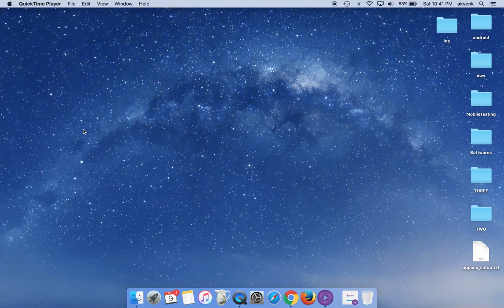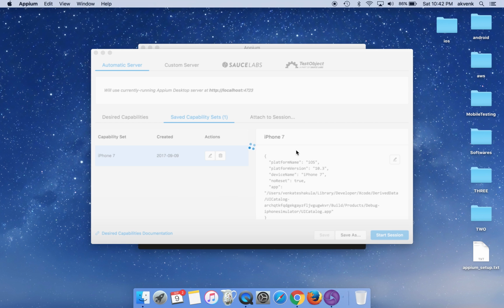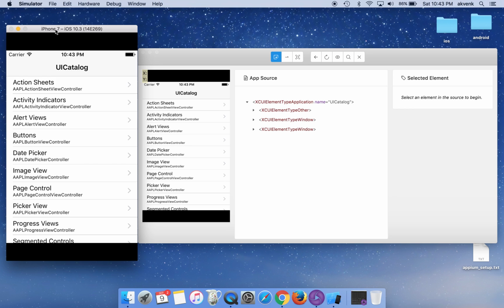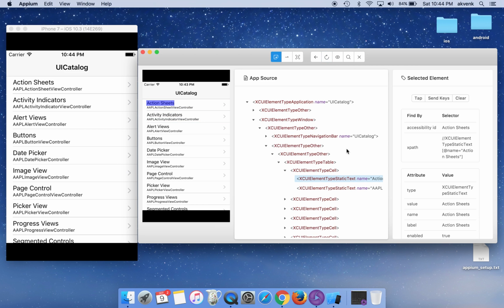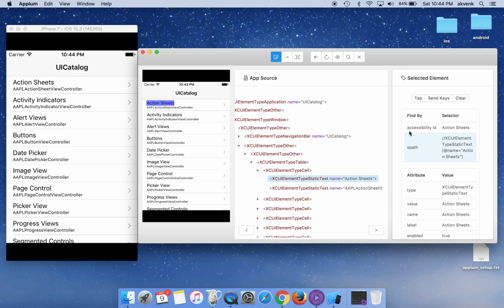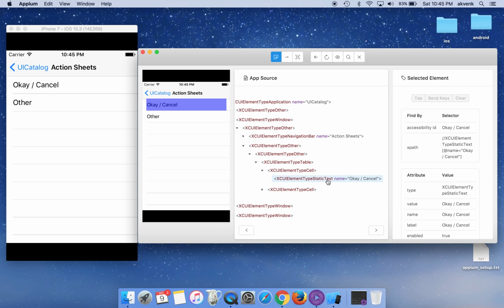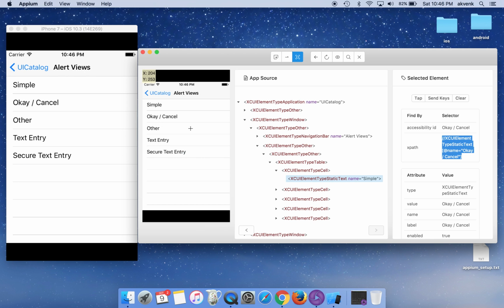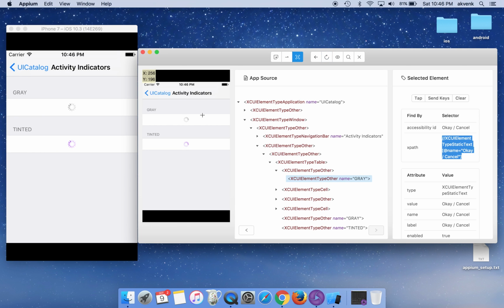Appium Python Tutorial - Find Locators of iOS App using Appium Inspector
Find Locators of iOS App using Appium Inspector: Inspect Elements using Appium Desktop Tool

In this video we are going to discuss how to identify locator values of an iOS application. We are using the test iOS application 'UICatalog' provided by Appium Community. With the help of Appium Desktop Application we will find the locator values / ids of iOS application.

1. Accessibility ID
2. XPATH
3. X & Y coordinates

Please watch the below video on "How to build UICatalog iOS application using Xcode and opening it with Appium" before continuing: